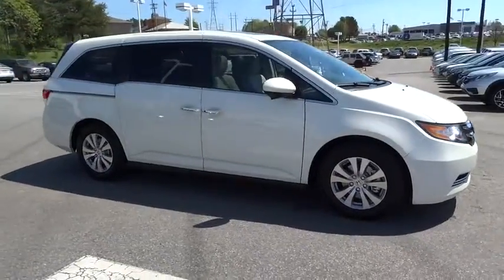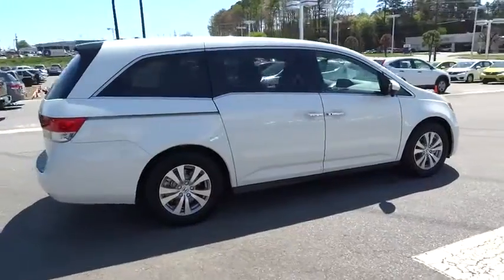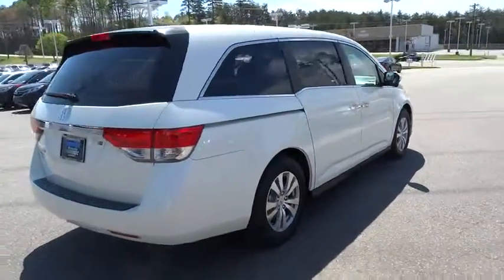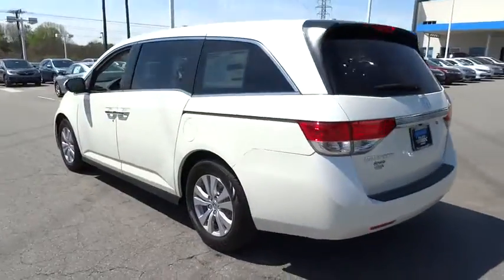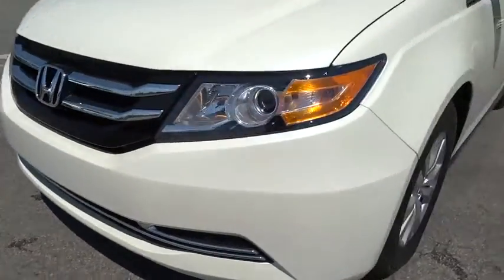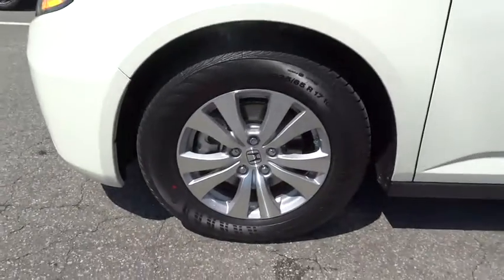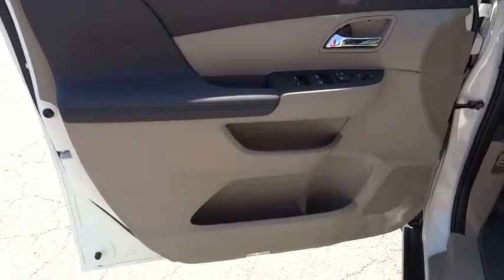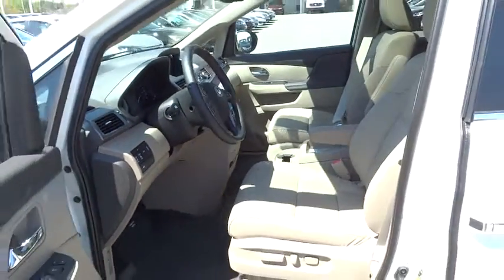2016 Honda Odyssey Hickory, Morganton, Huntersville, Statesville, Gastonia, NC 26587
2016 Honda Odyssey
2016 Honda Odyssey 5dr EX-L - Stock#: 26587 - VIN#: 5FNRL5H65GB094487

945 Us Highway 70 SE

Sunroof, 3rd Row Seat, Heated Leather Seats, Power Liftgate, Rear Air, Captains Chairs, Alloy Wheels. EPA 28 MPG Hwy/19 MPG City! EX-L trim, White Diamond Pearl exterior and Beige interior. READ MORE! KEY FEATURES INCLUDE: Leather Seats, Sunroof, Quad Bucket Seats, Power Liftgate, Rear Air Rear Spoiler, Third Row Seat, MP3 Player, Power Third Passenger Door, Keyless Entry. EX-L with White Diamond Pearl exterior and Beige interior features a V6 Cylinder Engine with 248 HP at 5700 RPM*. EXPERTS CONCLUDE: Fuel-efficient V6; quiet cabin; configurable second-row seat; easy-to-fold third-row seat; top crash test scores; confident handling. -Edmunds.com. Great Gas Mileage: 28 MPG Hwy. WHO WE ARE: Our goal is to offer customers a World Class Experience in Automotive Sales and Service. We provide everyone with all the time and information they need to make an informed decision regarding their vehicle. The friendly staff at Hendrick Honda Hickory would like to invite you to browse our website or visit us in person at 945 Hwy 70 SE in Hickory, NC 28602. Horsepower calculations based on trim engine configuration. Fuel economy calculations based on original manufacturer data for trim engine configuration. Please confirm the accuracy of the included equipment by calling us prior to purchase.